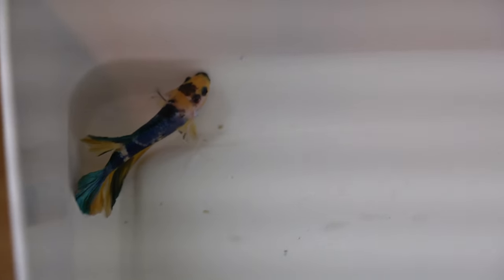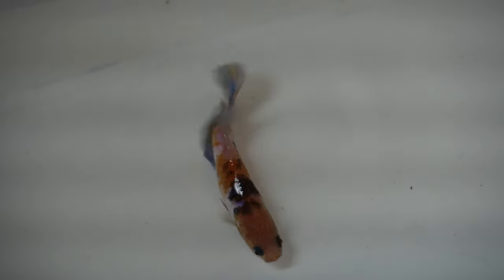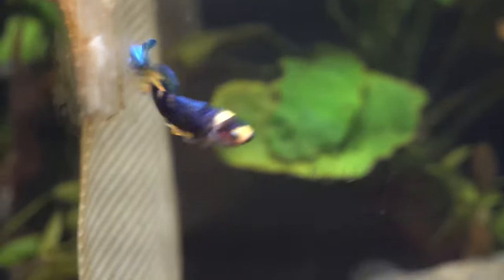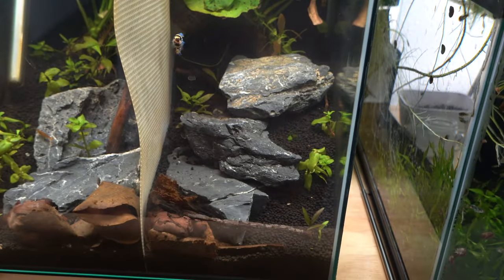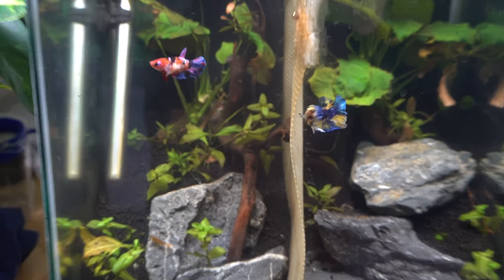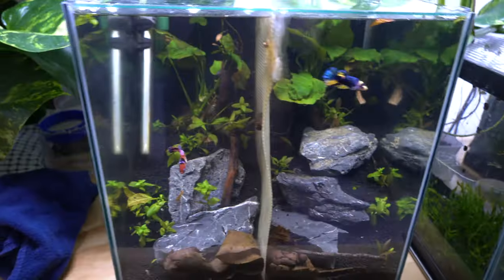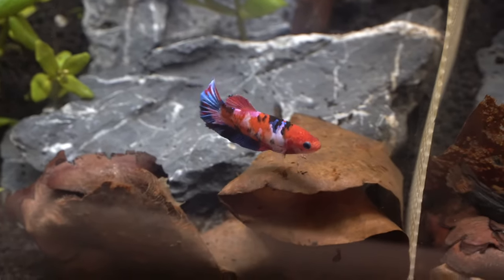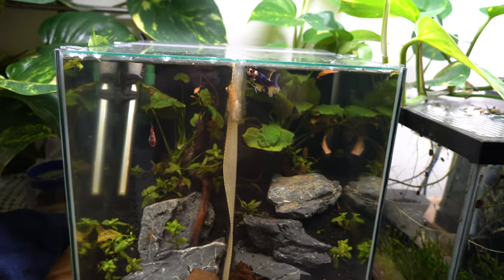Unboxing Betta Fish For New Setup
Unboxing betta fish from Prism Bettas and showing them in their new tank.